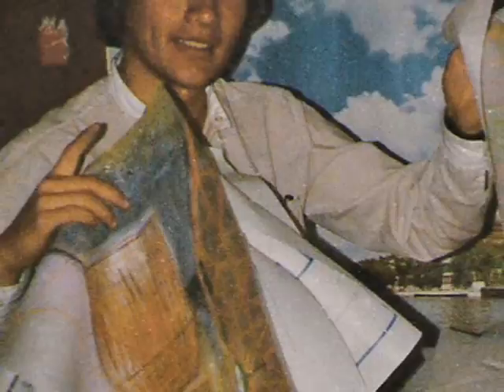An Architect and his Passion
"Architecture is the use of the 4th dimension. Time".  This is how Ignacio Gonzalez explains is passion for using color in his work and and what inspired him to start painting with acrylics.